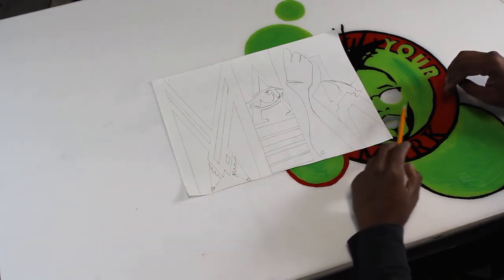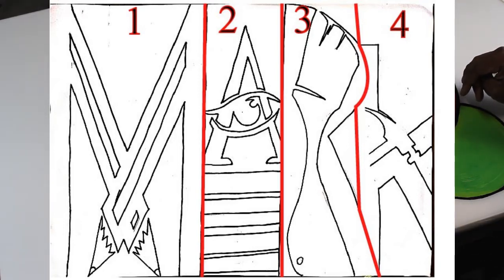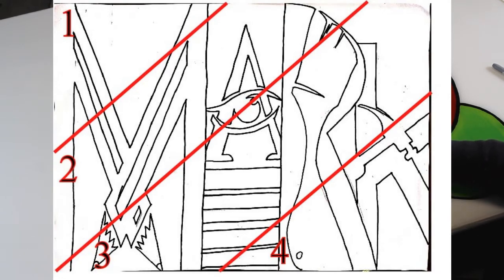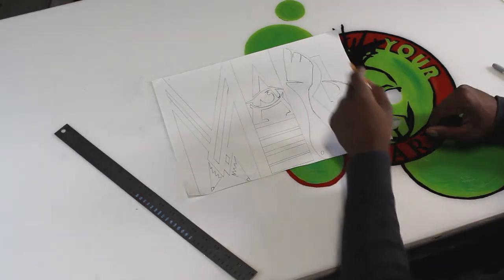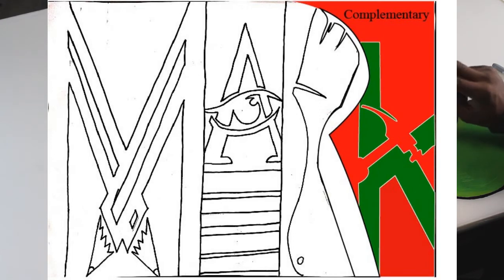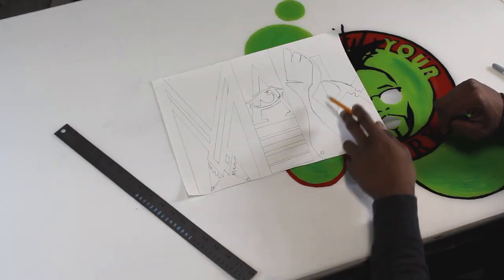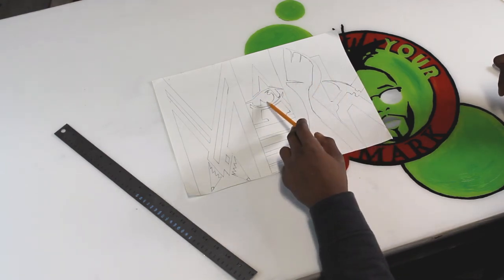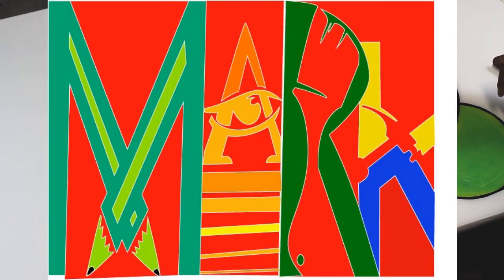quarter color project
Art Fundamentals Project color